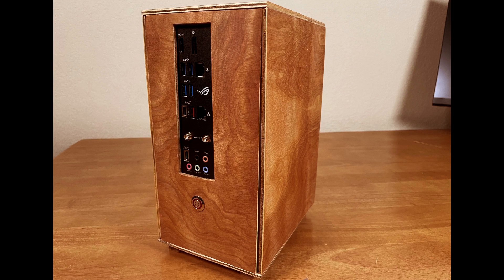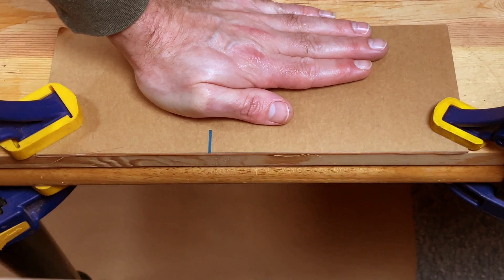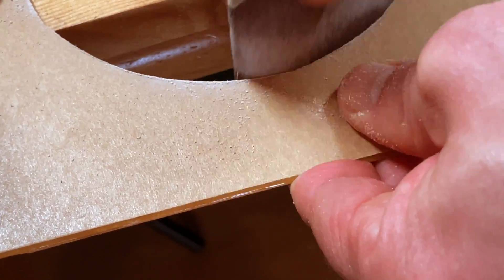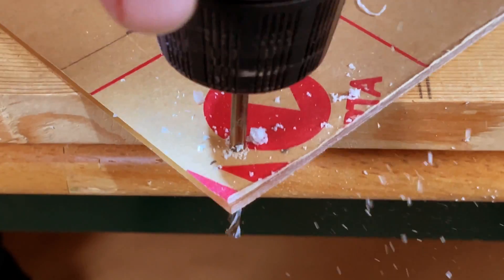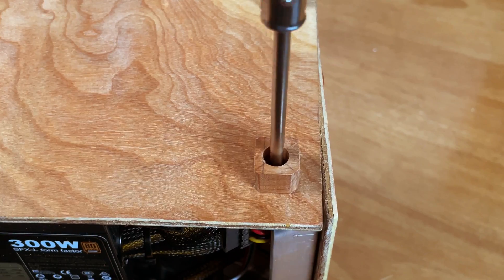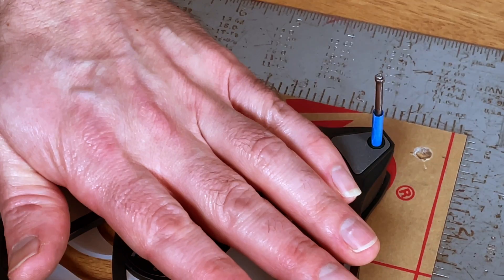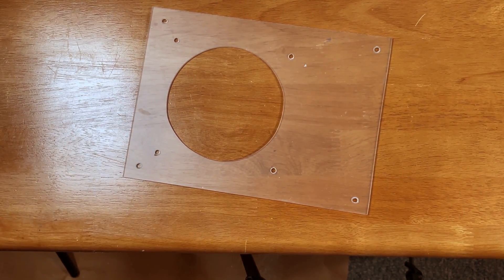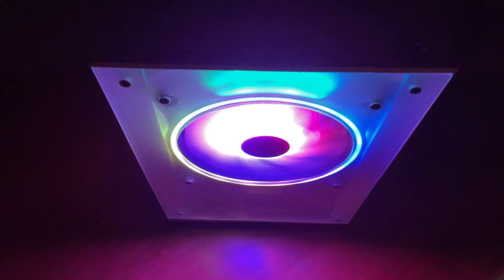DIY PC - Custom Fan Install RGB 140mm - Build Your Own Mini ITX Computer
Custom Install! RGB Fan 140mm Mini ITX Computer DIY PC
A beautiful cooling solution.

CoolerMaster  Masterfan MF140 Halo with addressable gen 2 RGB.
This is different from regular RGB because each light is controlled independently from the rest. An amazing range of color combinations are possible.

Start with a 12 x 12 inch piece of clear frosted Acrylic panel.
I show all the steps needed to make a fan cut out as well as through holes and threaded mounting holes.

Motherboard connections:
1) 4 pin Pulse Width Modulation (PWM) Fan controller.
2) 3 pin 5V aRGB plug.

Mini ITX Computer and Case

Materials:
Acrylic
Aluminum
Wood
Various Screws 6-32
Motherboard Offsets

Components:
Motherboard: Asus Rog Strix H470-I Gaming
Processor: Intel 10th generation core I-5
Harddrive: NVME SSD 1 terabyte
Power Supply: 300 watt SFX
Ram: 16 Gigabytes
Fan: CoolerMaster  Masterfan MF140 Halo

Measure, Mark, Score, Snap, Drill, Saw, Sanding.

Learn how to DIY a PC computer case and the components needed.  Easy to build with simple tools and basic supplies from your local hardware store.